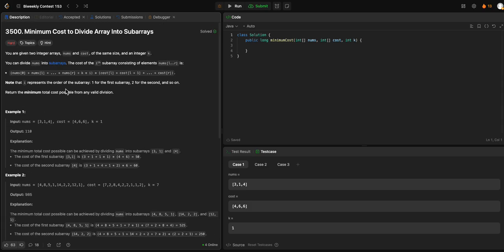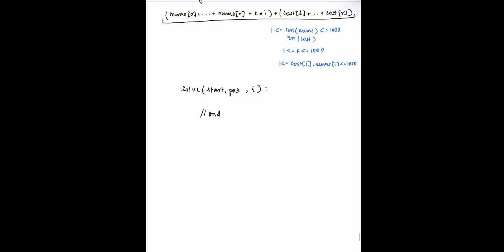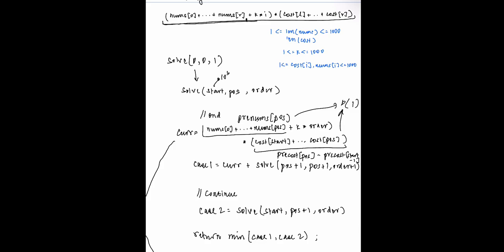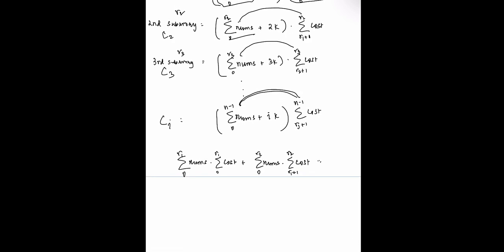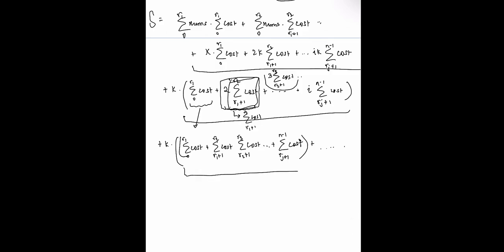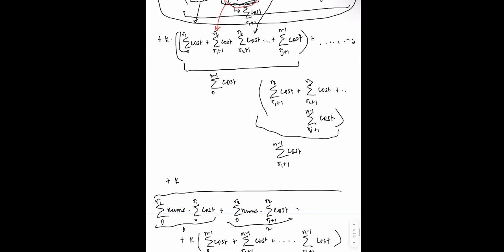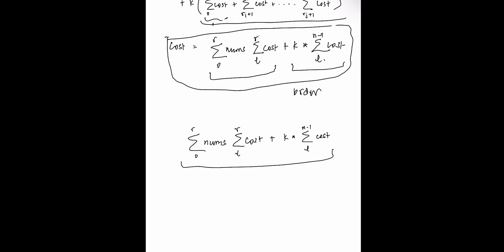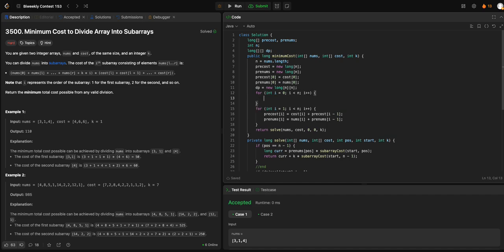Leetcode 3500. Minimum Cost to Divide Array Into Subarrays | Explanation